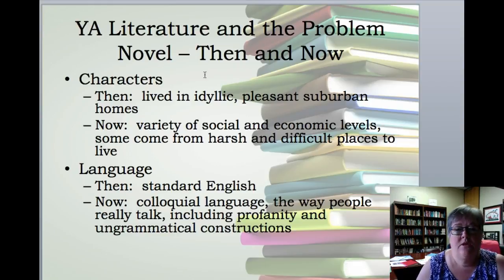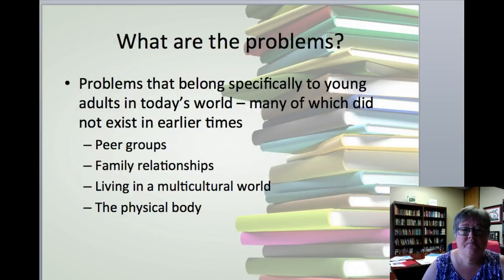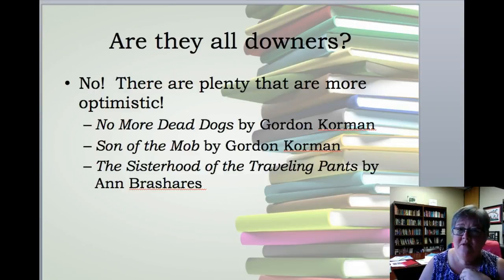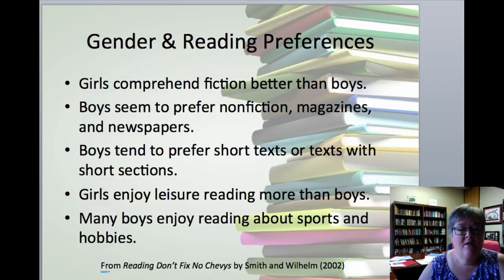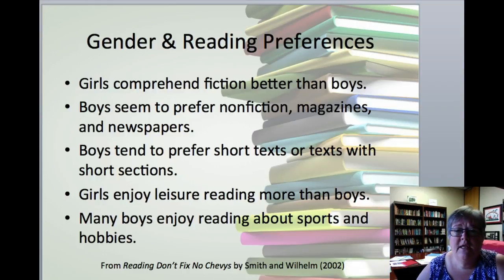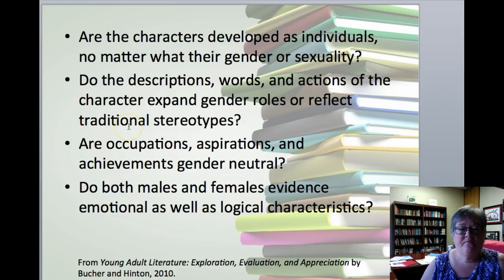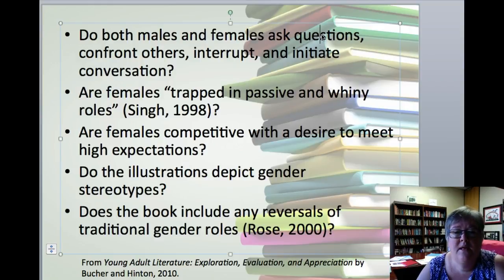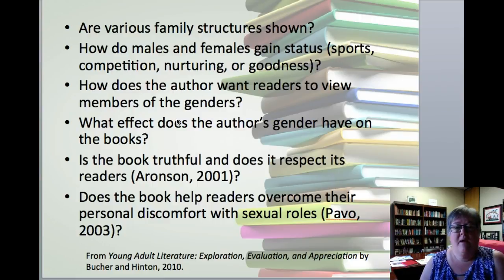The Problem Novel and Gender Representations in Young Adult Literature